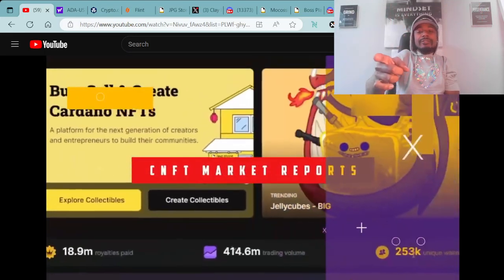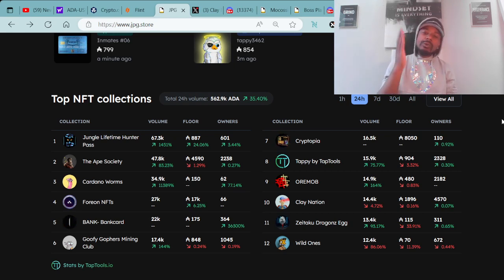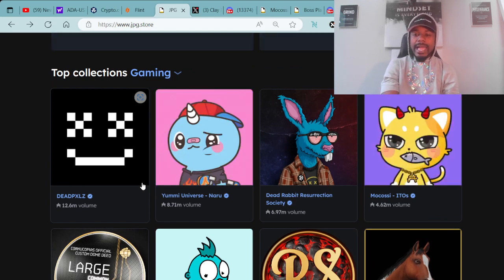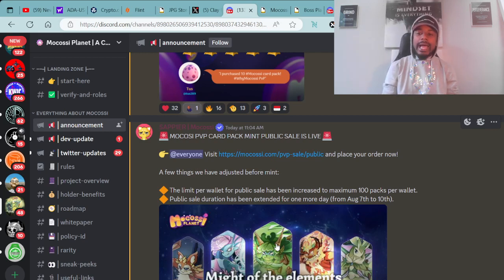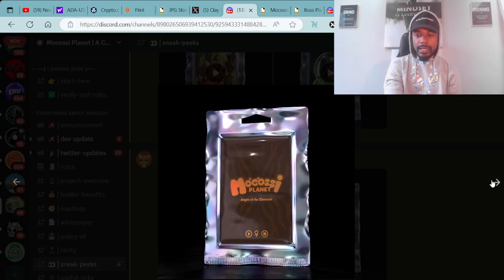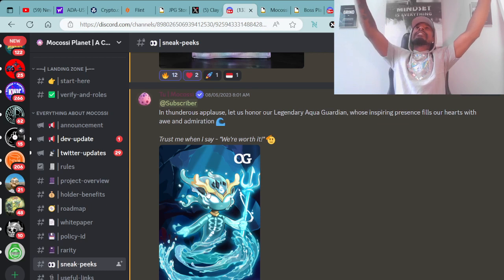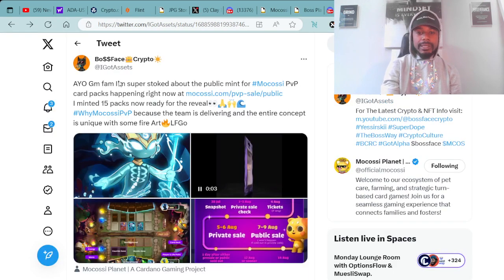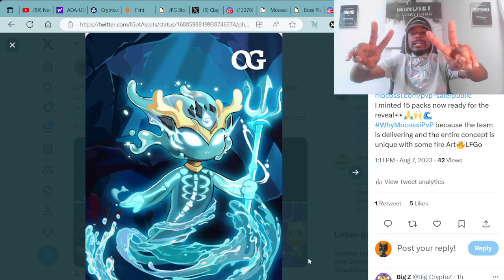Crypto & Nft News! Bank Card, Derp Birds, Goombles, Claynation, Boss Moon, PvP Public Mint, and MORE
Ep.64: Updates on the Crypto and NFT market and MORE. This video is to help provide quality info, uplift the Cardano community, and as well as onboard newcomers or people who are interested in Cardano (ADA) crypto/nfts, but don't nowhere to go or don't have the time. Peace, Love, And Prosperity.

*If you got some good information from this video and would like to Donate to the cause or Tip (ADA and or Cardano Nfts excepted) please send to Ada handle: $bossface

Cardano Compatible Wallets:
Nami (desktop)
Daedalus (Desktop)
Flint (Desktop and Mobile)
Typhon (Desktop)
Nufi (Desktop)
Gero (Desktop and Mobile)
Lace (Desktop)
Begin (Desktop, Mobile)
Ledger (offline Wallet)

Nft Trait rarity and sniping tool: cnft.tools

Bitcoin and Ordinals Wallet:
Xverse (Desktop)

Bitcoin Ordinals Marketplace:
MagicEden.io

Crypto Exchanges:
Coinbase.com
I buy Cardano (ADA) and Bitcoin (BTC) at Crypto.com